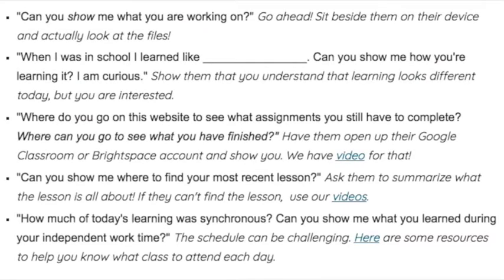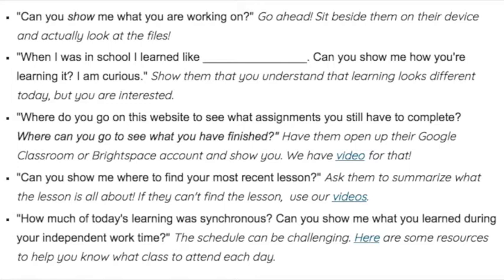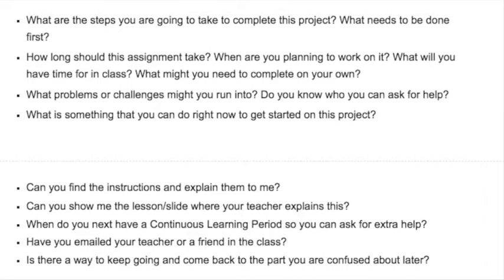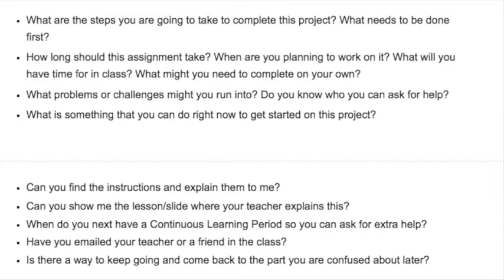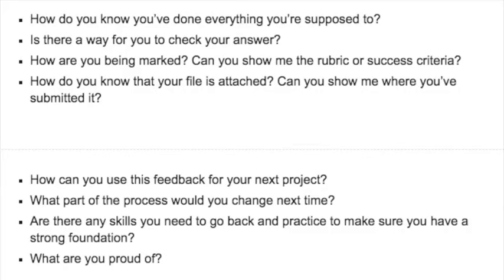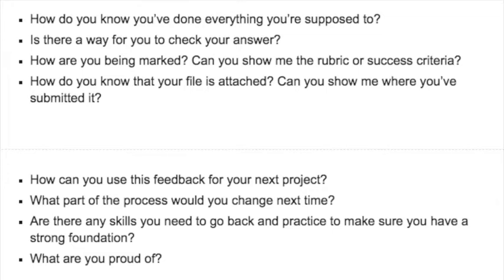Talking to Your Student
David Suzuki S.S. presents, Talking to Students: Beyond "How Was School Today?"